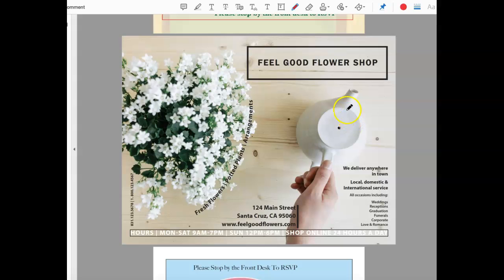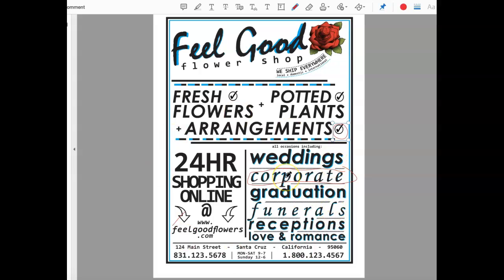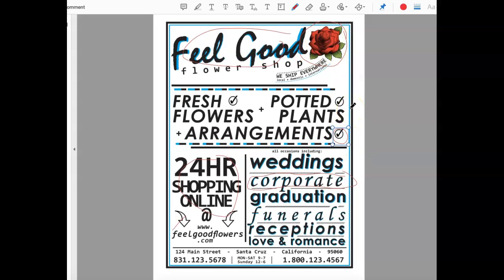Ad Redesign - Lanterns - Part 1